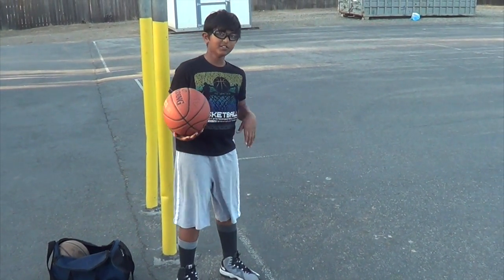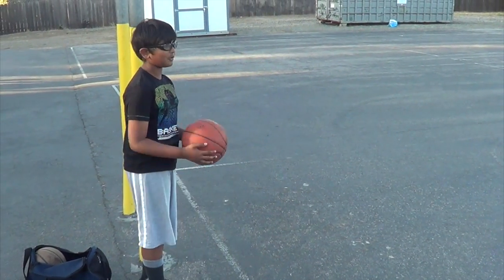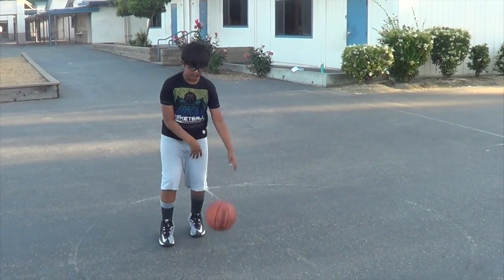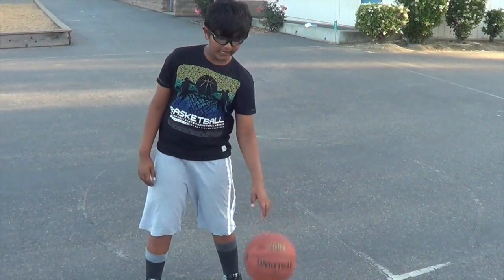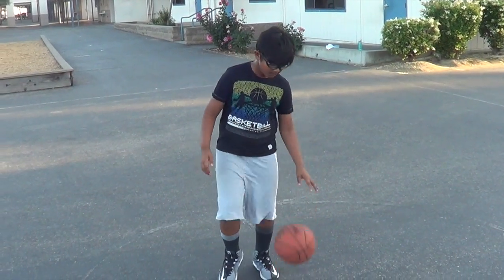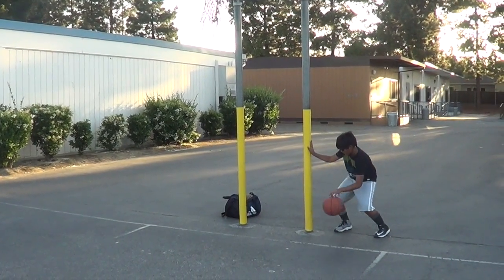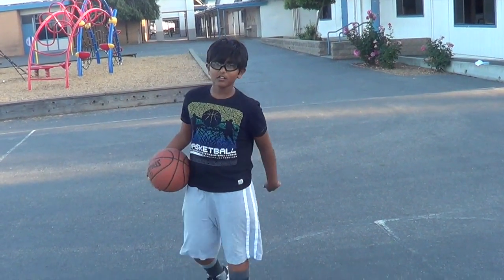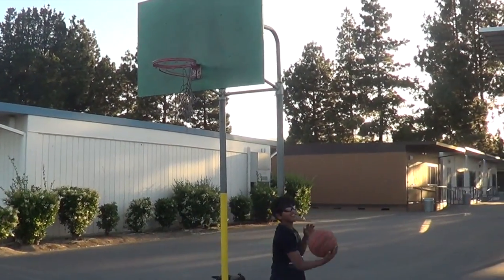How to Play Basketball? Episode 2: Dribbling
This video is about  How to Play Basketball? Episode 2: Dribbling